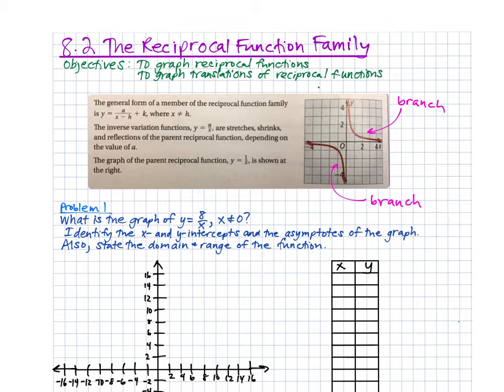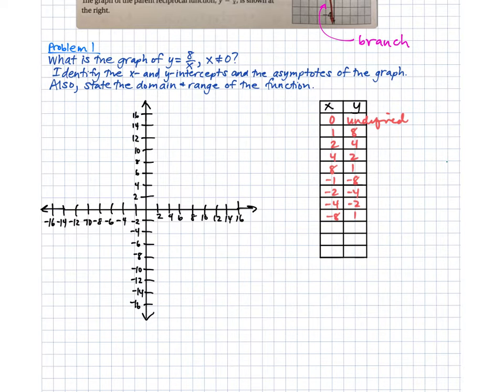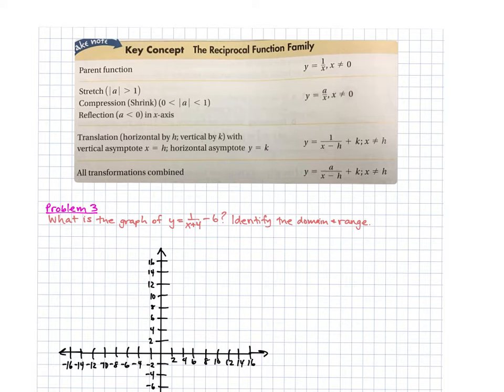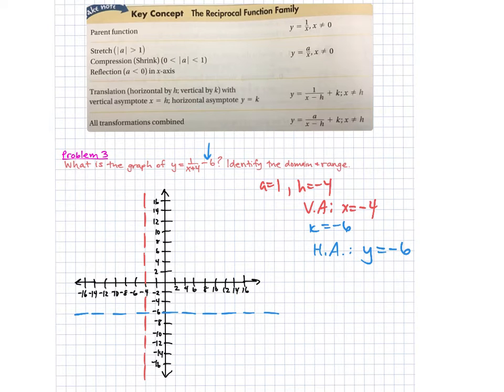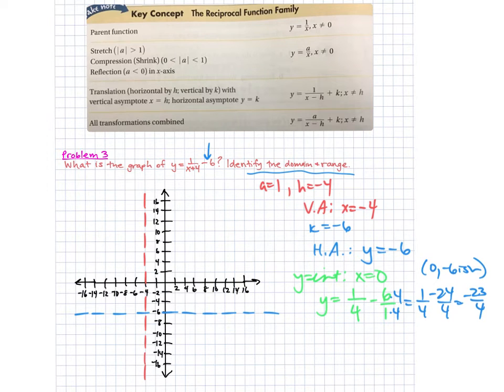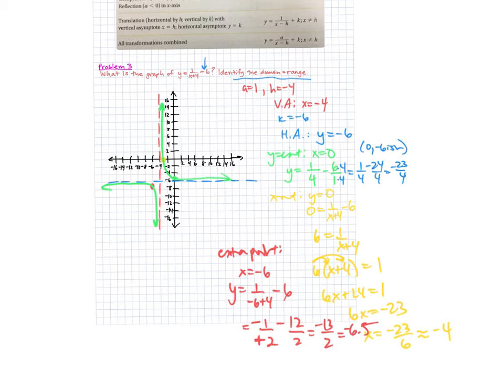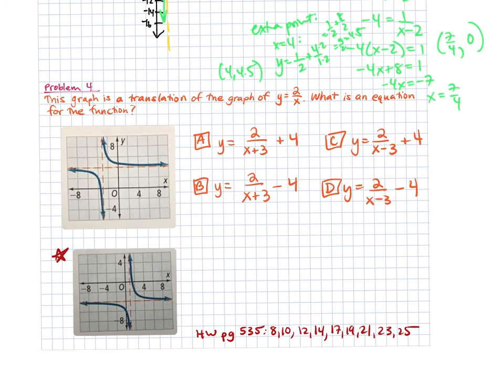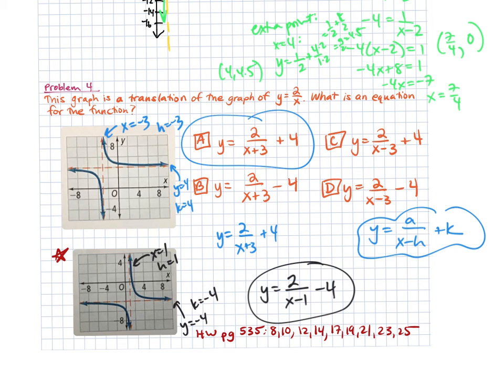Alg2 Lesson 8.2